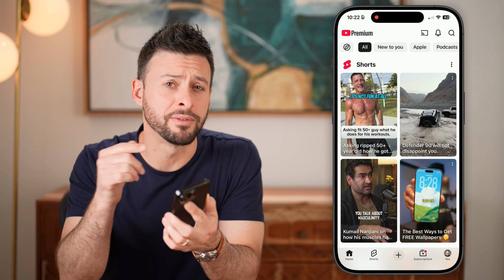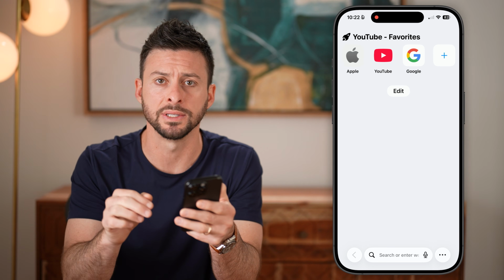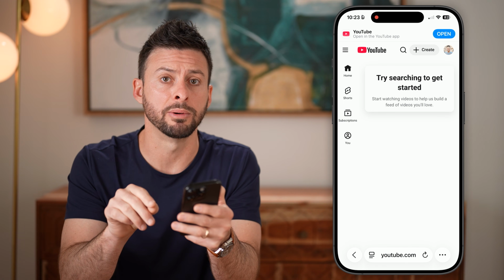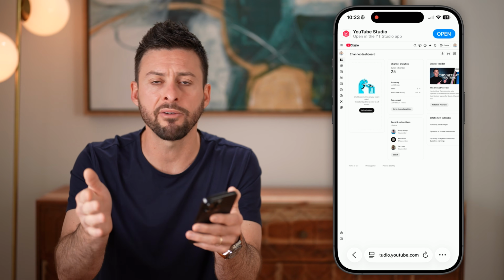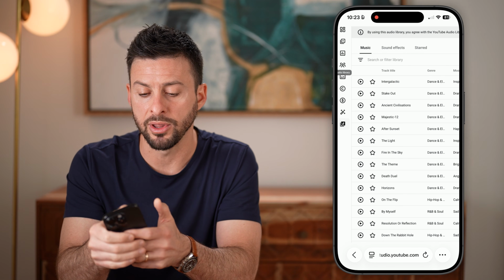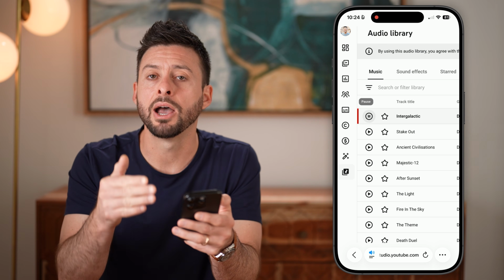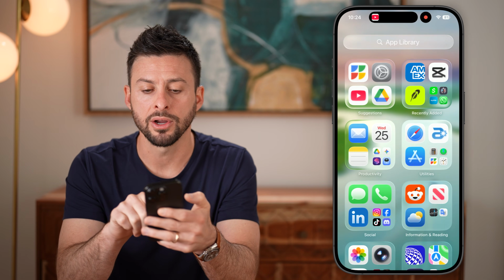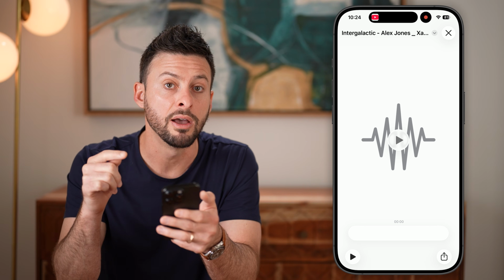How To Download Music From YouTube On iPhone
Here's how to download music directly from YouTube on your iPhone.